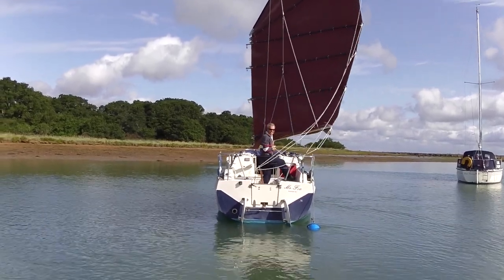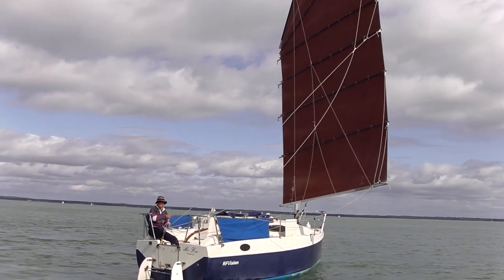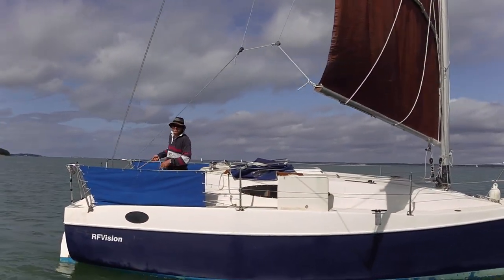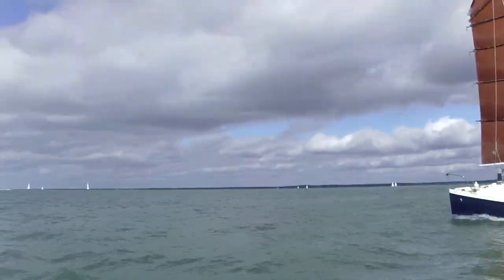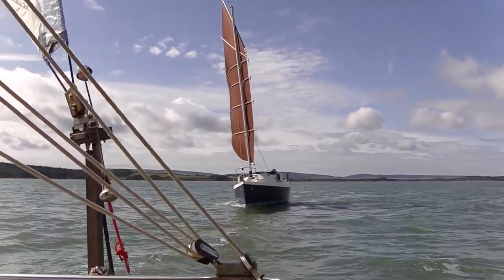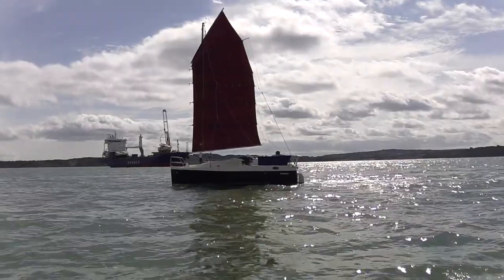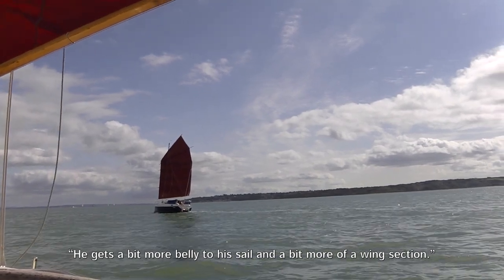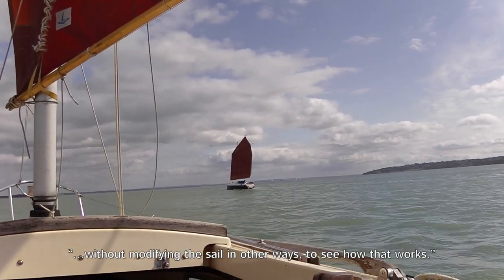Tammy meets Mr Fox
I met Chris Edwards and his self-converted Red Fox Vision at Newtown Creek on the Isle of Wight, and we sailed in tandem up to Southampton Water.

Apparently there are only five Red Fox Vision yachts in existence, and Chris is very lucky to have this one. It's one of those smart and innovative designs that didn't appeal to the conservative yachtsman. Just the sort of thing for a radical junk rigger!